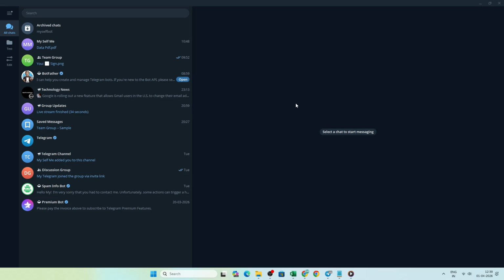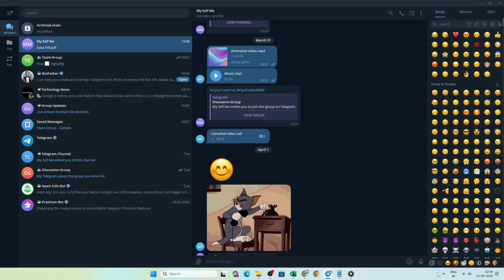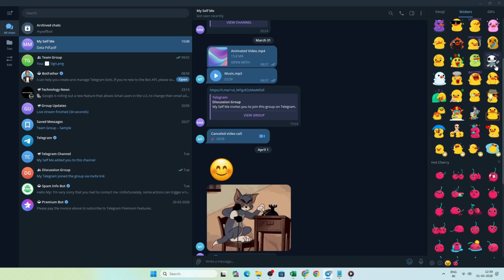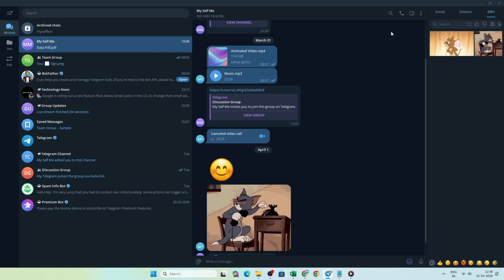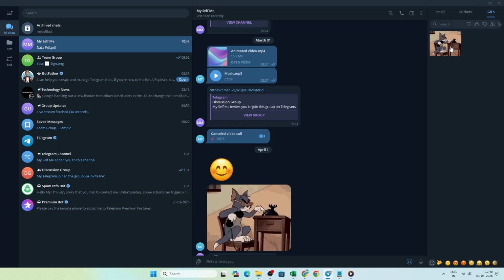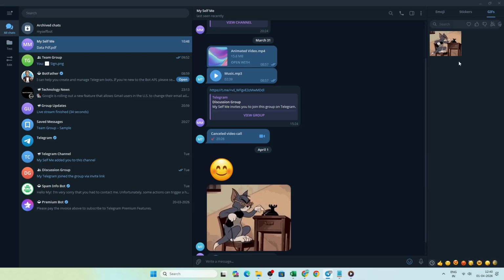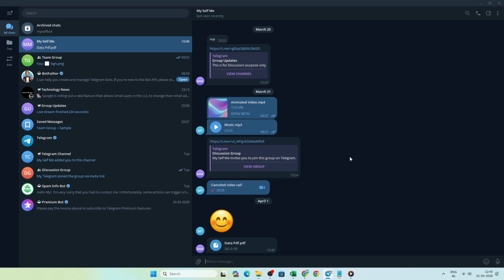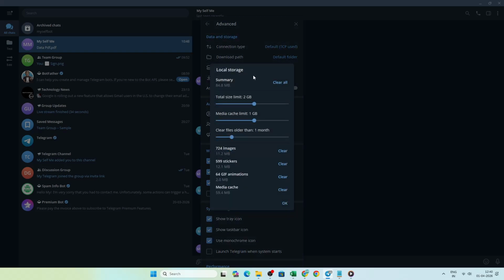How To Delete Emoji, Gifs, And Stickers On Telegram (Step By Step)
Learn how to delete emoji, GIFs, and stickers on Telegram with this quick and easy tutorial. If you need to manage your Telegram sticker packs or clear your GIF history, this video covers everything you need to know to declutter your messaging app.